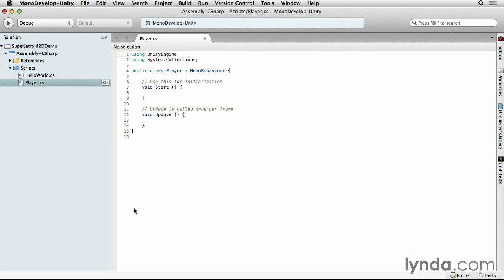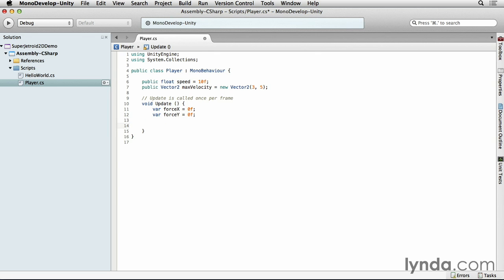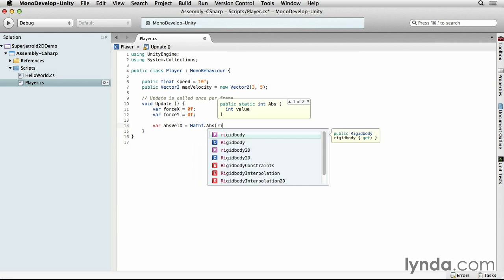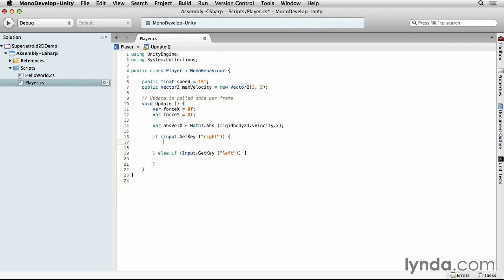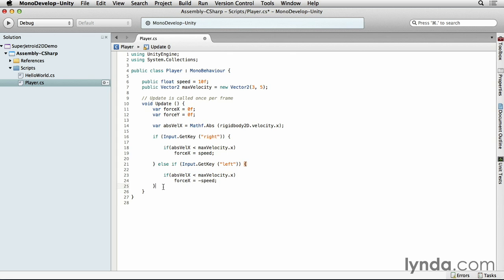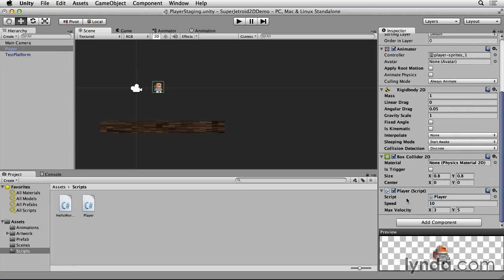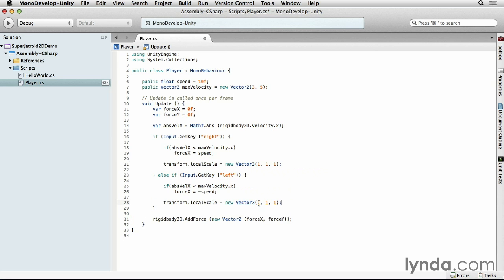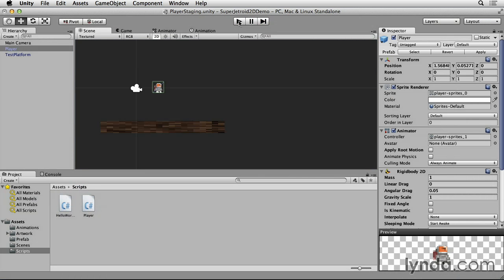Advanced Unity 3D Game Programming 03 03 move left right